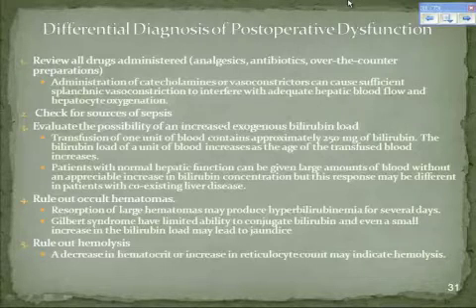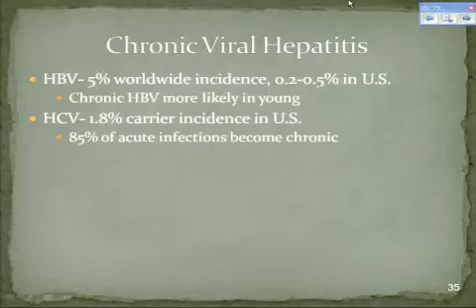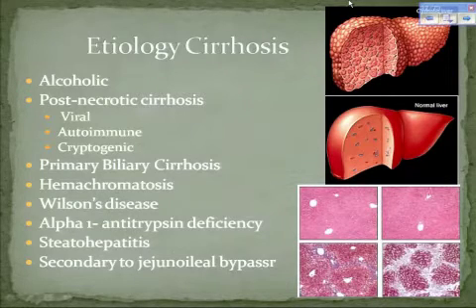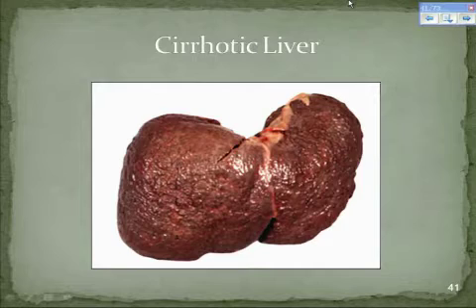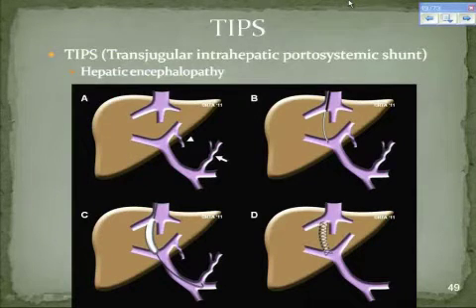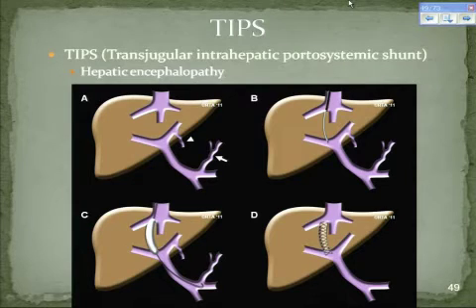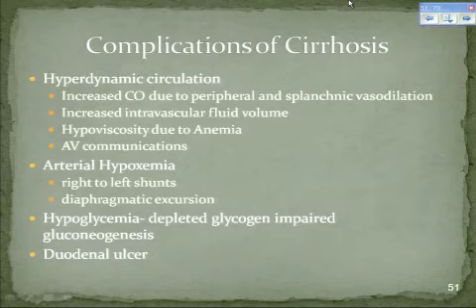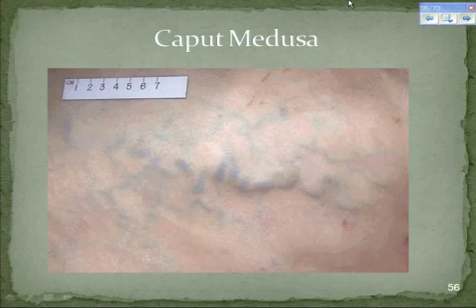Chap 11B Diseases of the Liver and Biliary Tract